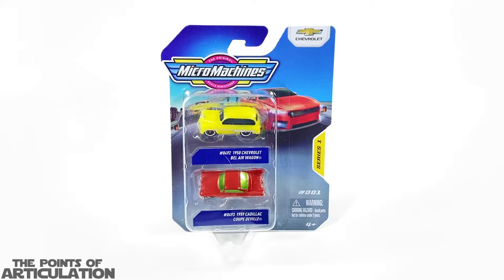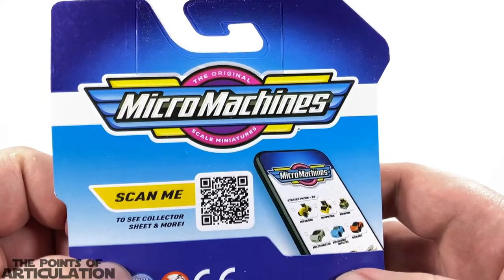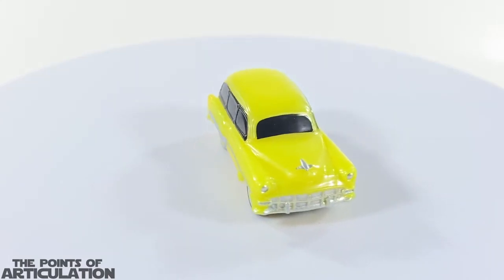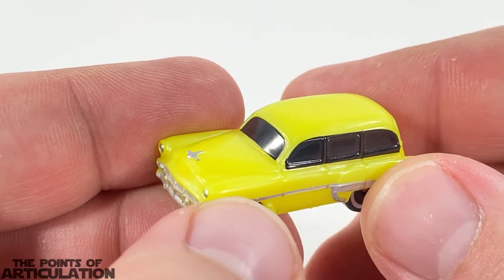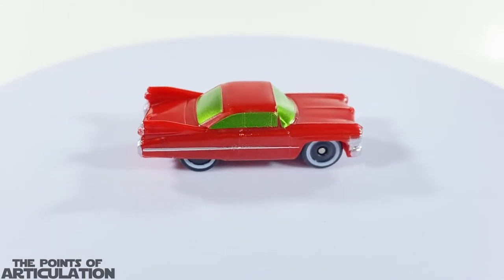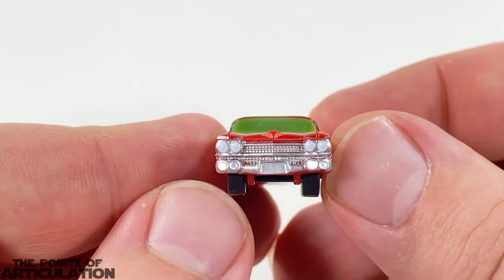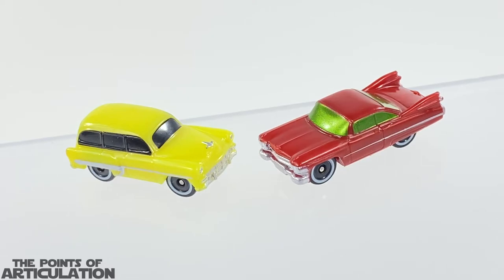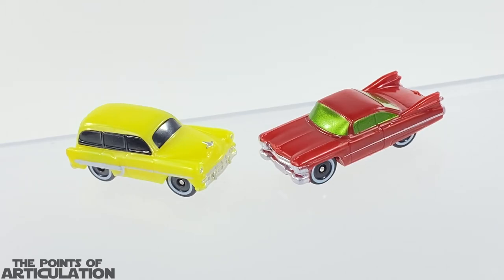Micro Machines Series 1 #001 2022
Today I am looking at the brand new 2022 Micro Machines Series 1 #001 2-pack. In this set we will look at a 1950 Chevrolet Belair Wagon and a 1959 Cadillac Coupe Deville. Hope you enjoy the review!